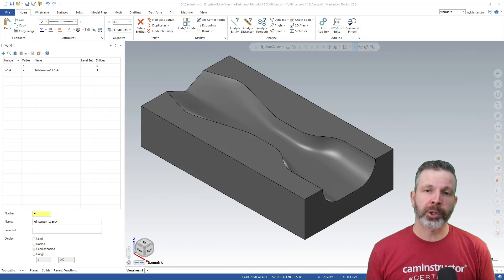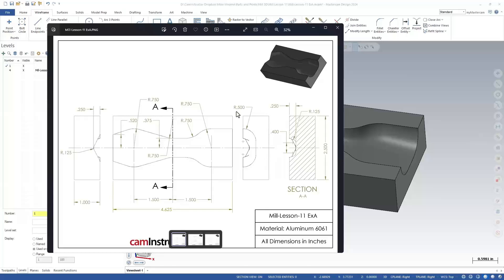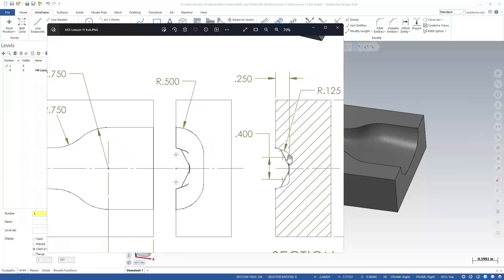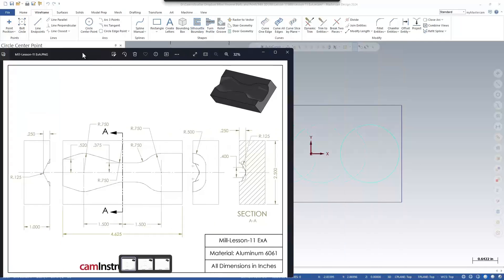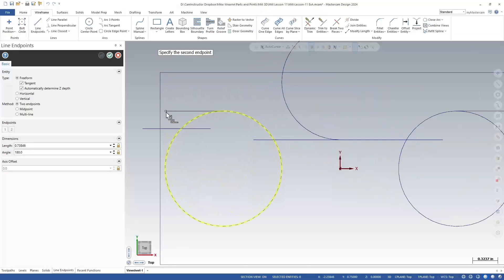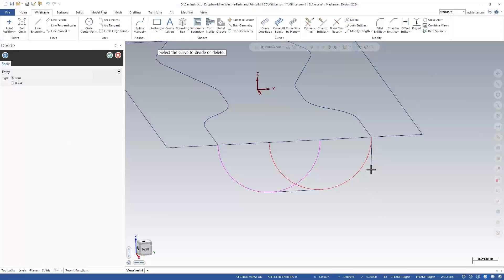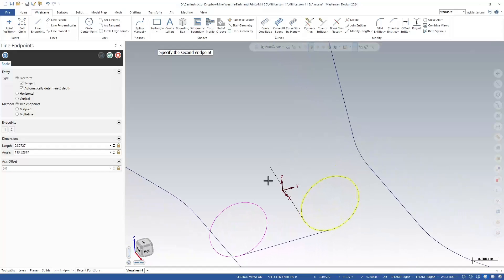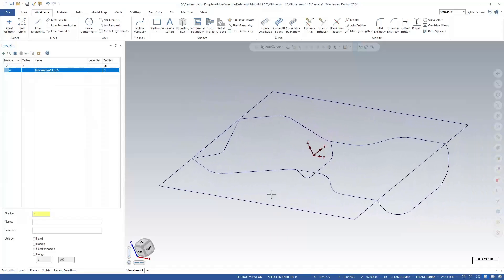Creating Complex 3D Geometry with Ask The Instructors Help!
This video is a reply to a students email sent through one of our course perks, Ask The Instructor. Yes, a bit sales pitchy, but you have to find out about these things somehow right?

Ask The Instructor can be used at any point in your online course journey. Send a message, attach your Mastercam file, and I'll typically answer within 24hrs...and I usually end up sending a video reply like the one shown in this video.

Online learning can be difficult at times when you get stuck. This often leads to frustration, which leads to quitting and not returning. We hope this Ask The Instructor feature keeps you motivated and moving forward with your online courses!

If you have a subscription that does not include this option but would like to add, reach out and we can get you set up!

...maybe I should mention our certification at some point too eh?